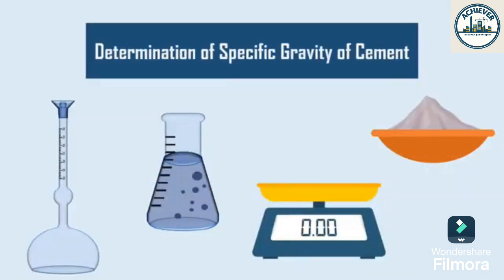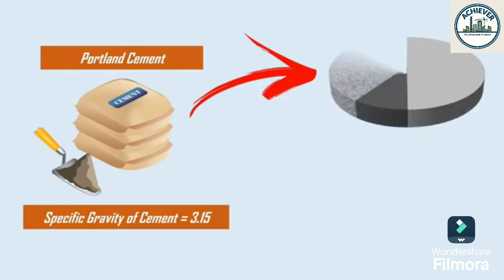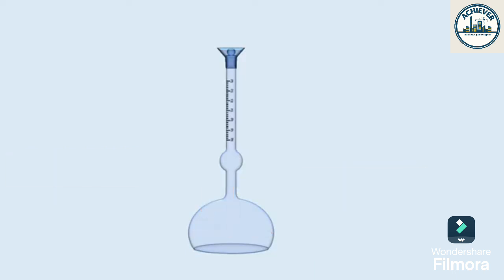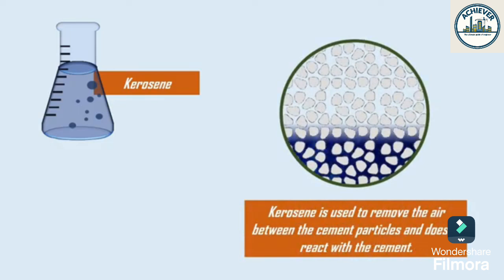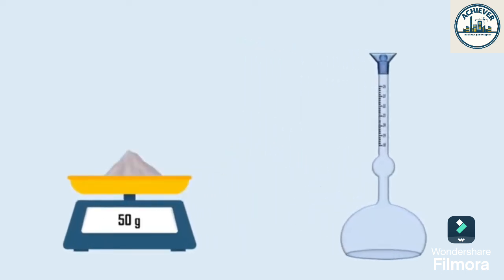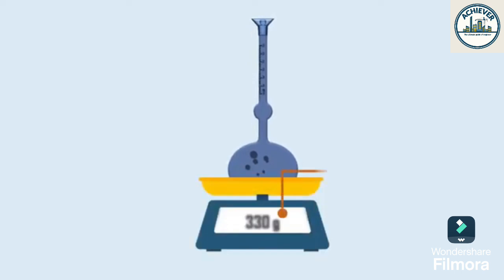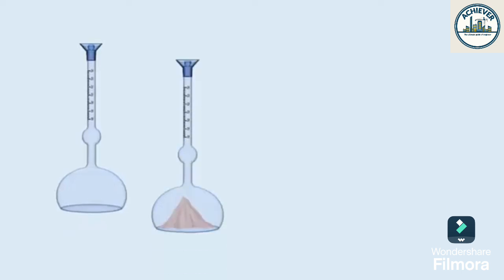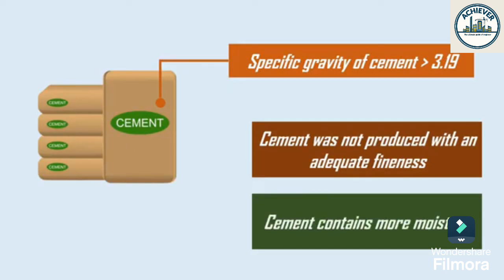How to Determine Specific Gravity of Cement for Concrete | Civil Engineering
This video provides a comprehensive guide on determining the specific gravity of cement, a crucial parameter in civil engineering and concrete mix design. Viewers will learn the step-by-step process of measuring specific gravity, including the necessary equipment and techniques. Understanding specific gravity is essential for ensuring the quality and performance of concrete in construction projects. Join us as we explore this fundamental aspect of material science in civil engineering. CivilEngineering Concrete technology

Polytechnic 1st -2nd - 3rd year || DCE-DME-DEE || Online/ Offline Classes :
💪1st Year
WhatsApp Group (1st year Civil-Mechanical-Eletrical)
💪2nd Year
WhatsApp Group (2nd year Civil)

💪3rd Year
WhatsApp Group (3rd year Civil)

1st year polytechnic
2nd year polytechnic
3rd year polytechnic
Jelet Free Classes
Jelet Live Classes
Jelet 2025 Coaching
Jelet 2025 Coaching
Lateral Entry in b.tech
Jelet From Fillup
Jelet Application Process
Jelet Syllabus
Jelet Rank
Jelet Cutoff
Jelet Counciling